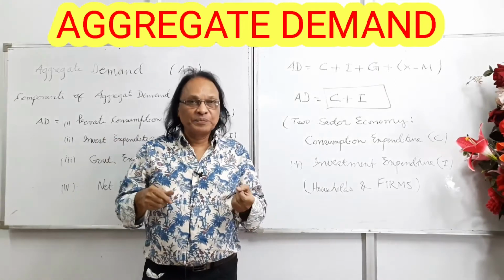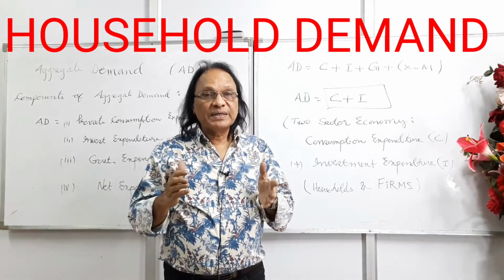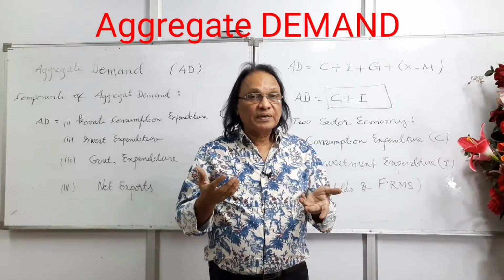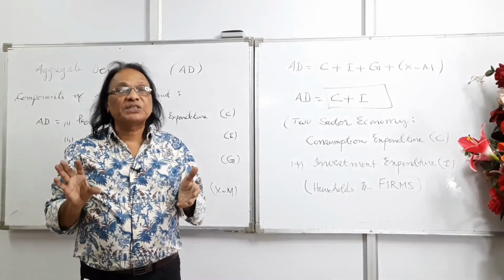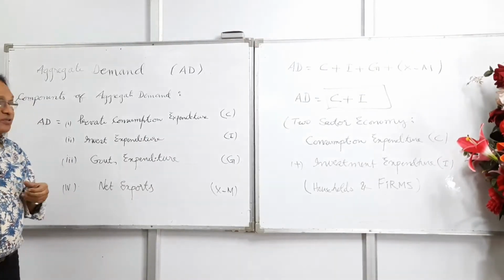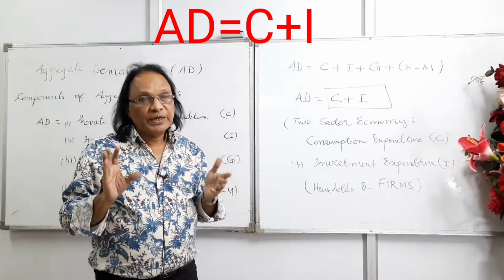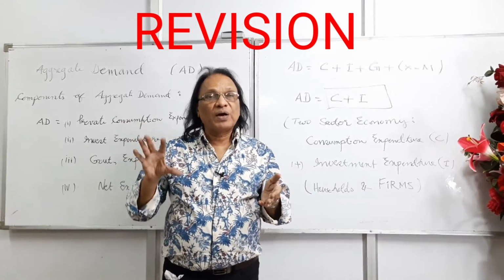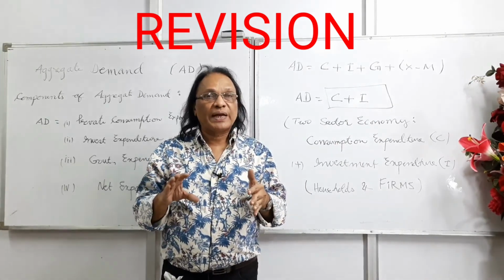CBSE#CLASS XII#AGGREGATE DEMAND#CONSUMPTION FUNCTION#MACRO ECONOMICS#AD#AD=C+I+G+(X-M)INCOME & EMP.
AGGREGATE DEMAND is the planned demand for GOODS and services or planned EXPENDITURE in the economy in an ACCOUNTING year.

AD = C + I + G + (X-M).

APCis the ratio of CONSUMPTION to INCOME at any given level of income.

APC =C/Y

The value of APC can never be zero or negative  because CONSUMPTION can never be zero. Moreover according to Keynesian Psychlogical Law of CONSUMPTION  'as income increases, CONSUMPTION also increases but at a slower rate '.

Apc is 1 at break even. point

APC can  be greater than one when CONSUMPTION is greater than INCOME.

APC can be less than one.